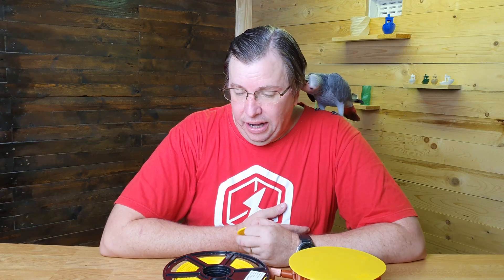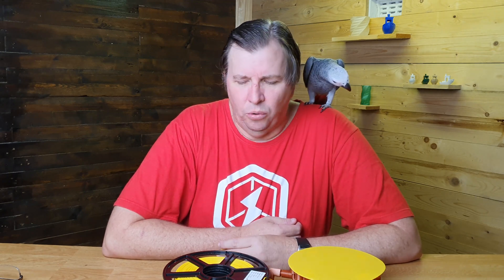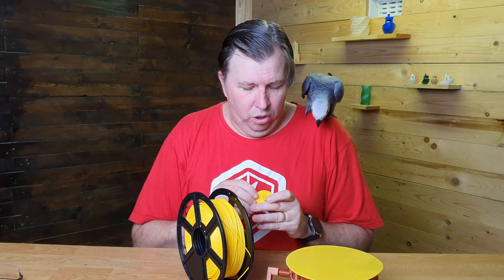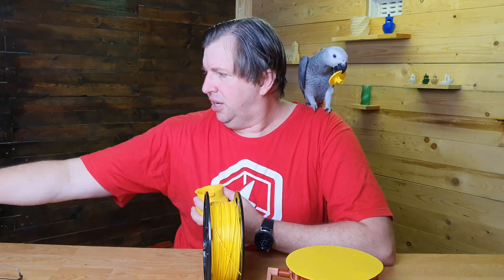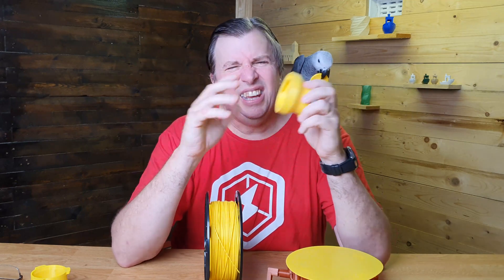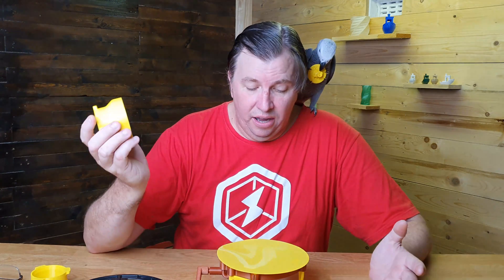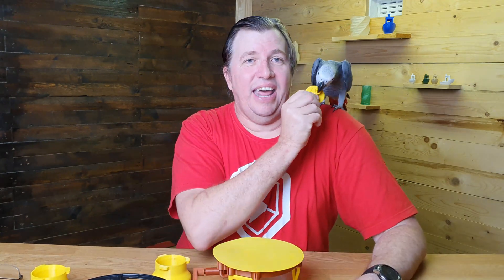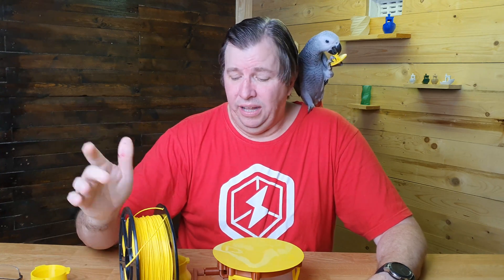SA FILAMENT | World class filament produced locally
High quality South African produced filament that is World Class, check out SA Filament

Special Thanks:
3D Printing Nerd - Great channel with great knowledge

Want to send us something?
Eugene Wolff
Umbilo
4075
South Africa